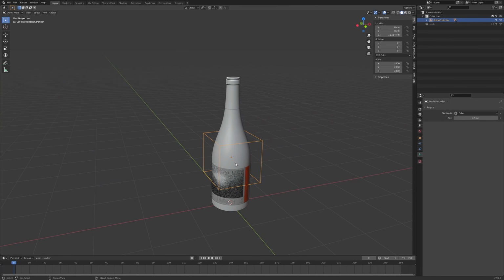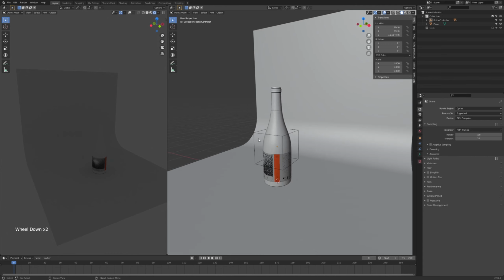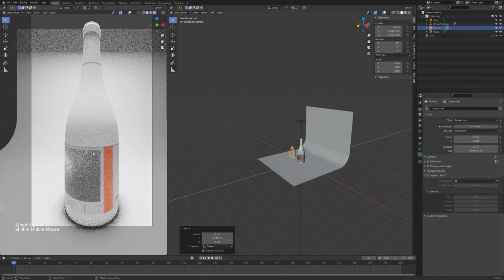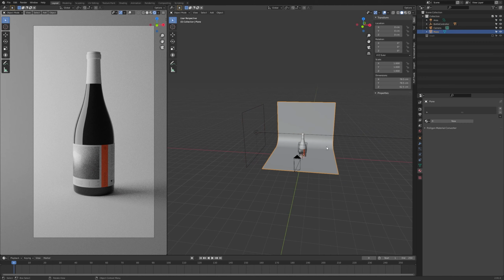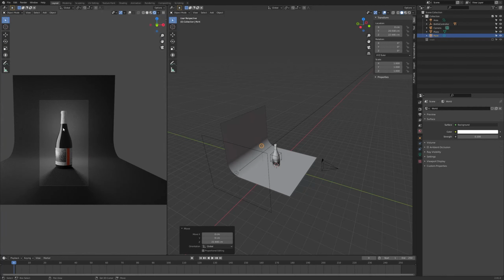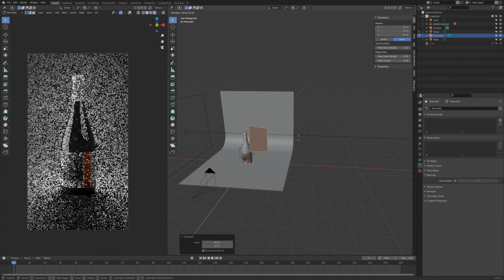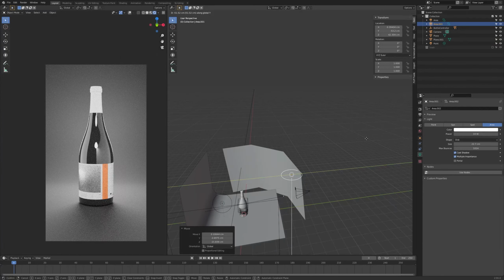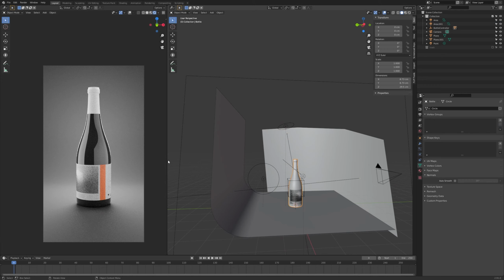Blender Part 5 Wine Bottle Rendering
Setting up the lighting.